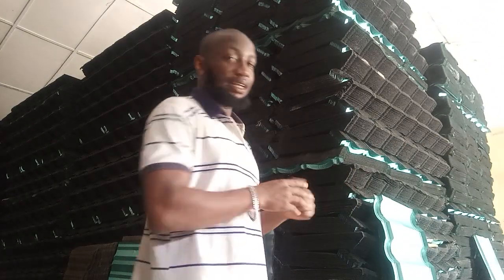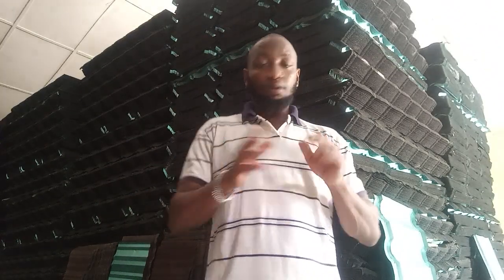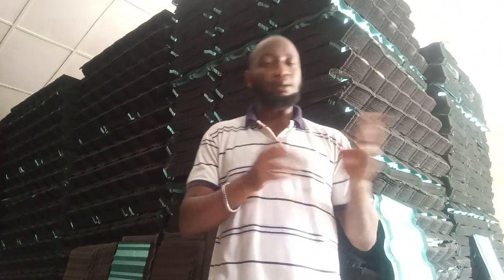Stone coated roofing sheet in stock at docherich 07062764235